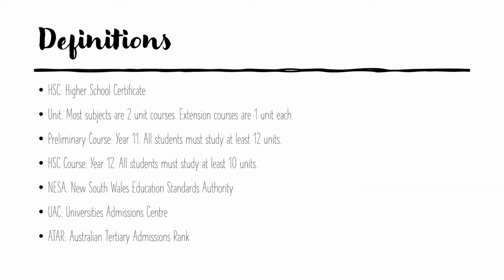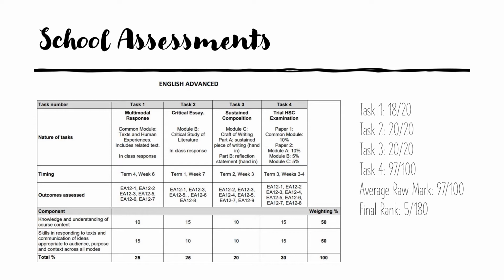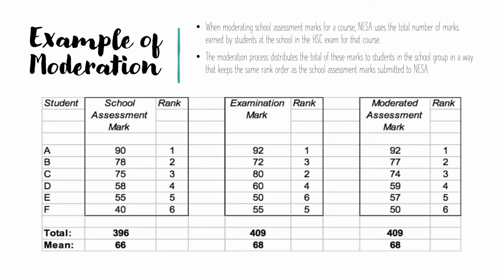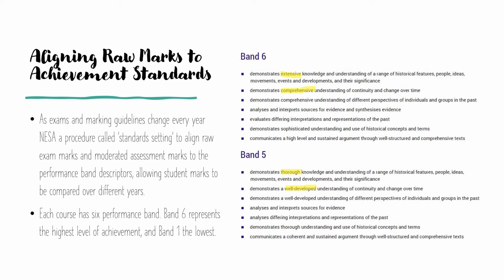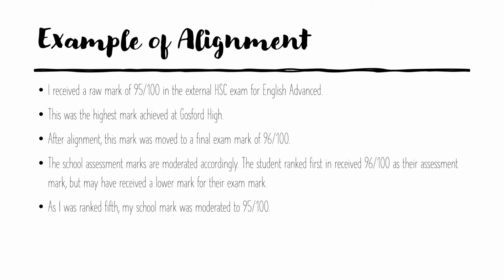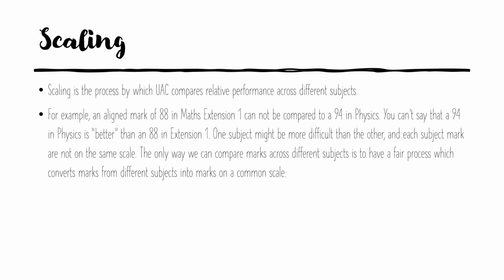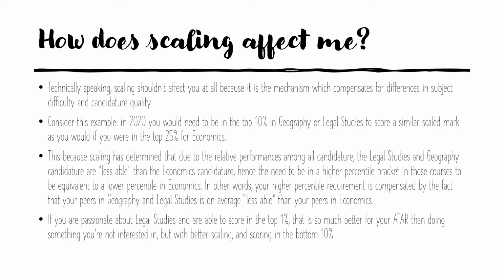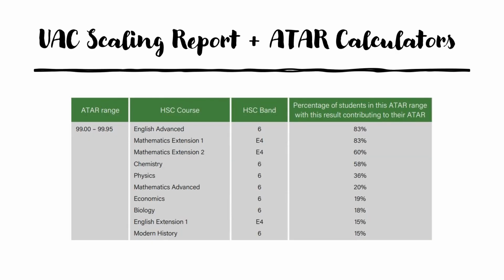Scaling, Moderation, ATAR and More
A brief video for NSW secondary students outlining the calculation of the HSC mark, moderation of school assessment marks, alignment of raw marks to performance bands, scaling, the calculation of the aggregate and ATAR, as well as useful tips and helpful resources.